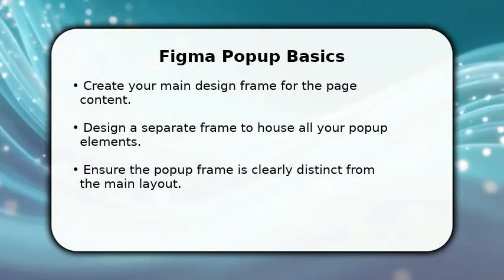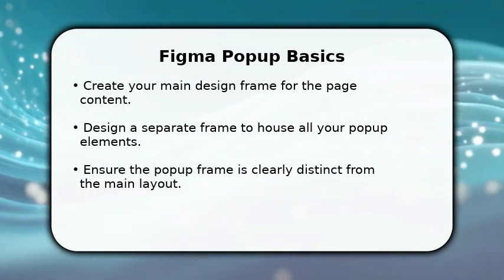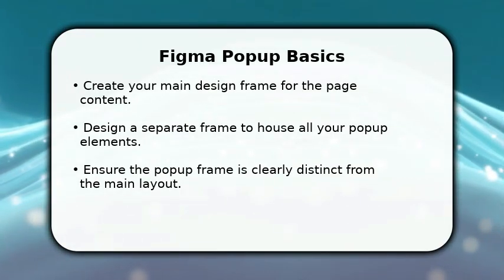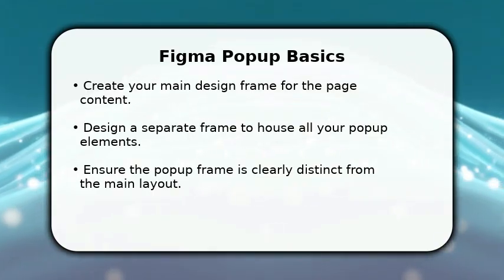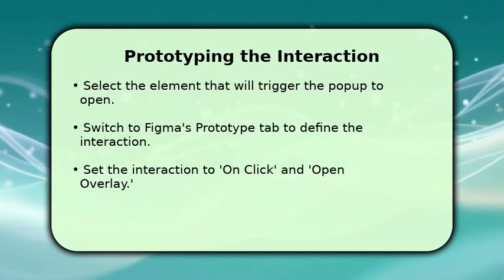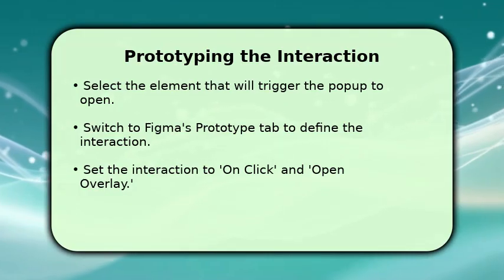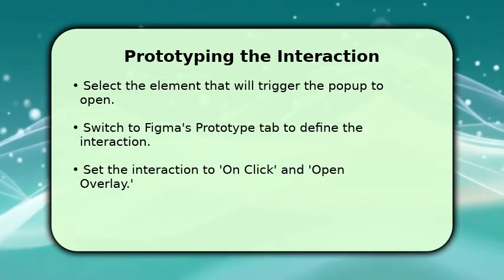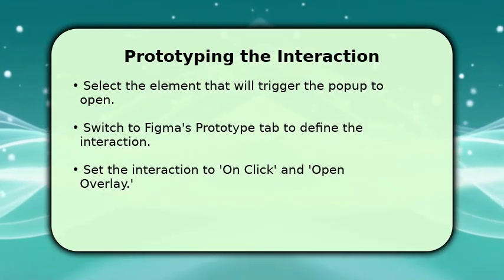How to Make a Popup in Figma 2025 - Easy Guide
▸ (x) Learn how to create a popup in Figma 2025 with this easy-to-follow guide. In this video, we will cover the basics of creating a popup and provide you with step-by-step instructions on how to do it. Whether you are a beginner or an experienced designer, this tutorial is perfect for you.